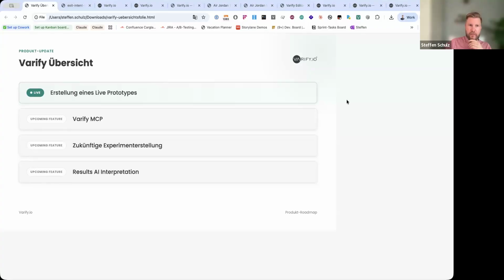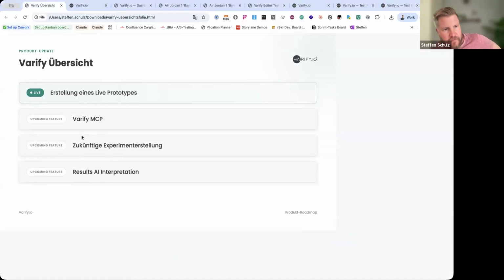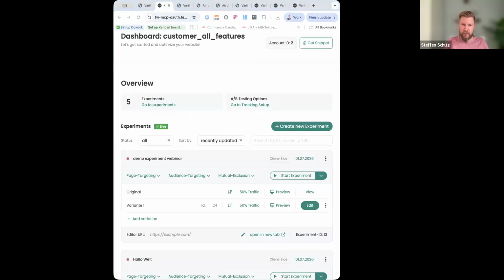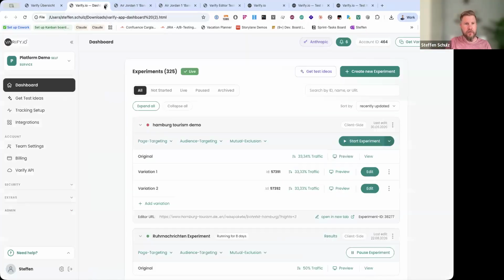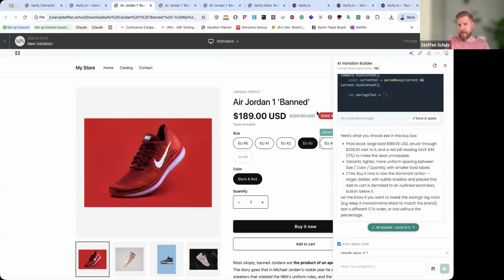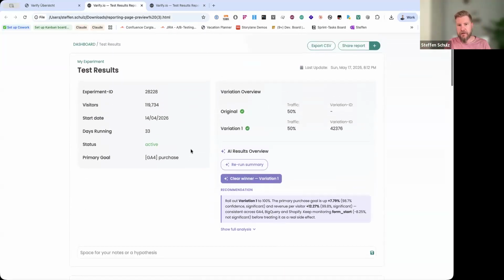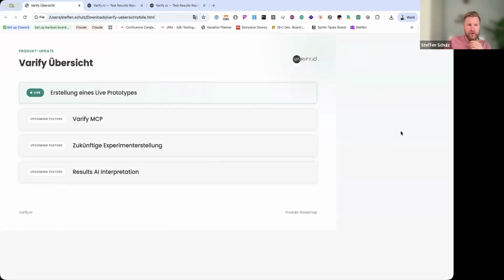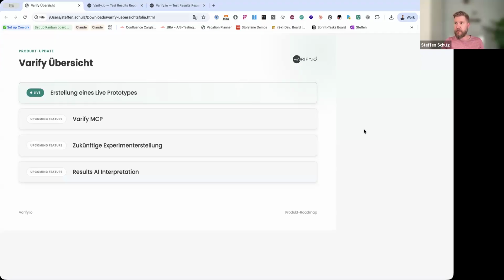Varify A/B Testing: AI Features - What's coming next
Live-Demo with Steffen Schulz (Head of Product): Get an exclusive look behind the scenes of Varify's product development – see our latest AI features in action and find out what's landing in the next 2 months.

Here's what you'll take away:

How to get the most out of our AI features & how your testing process will become significantly simpler over the coming weeks

A look at our roadmap and our upcoming features:
• Varify MCP – Varify meets Claude
• CRO Audit × PBX – from hypothesis to ready-made idea
• Results Report AI: your results, automatically interpreted